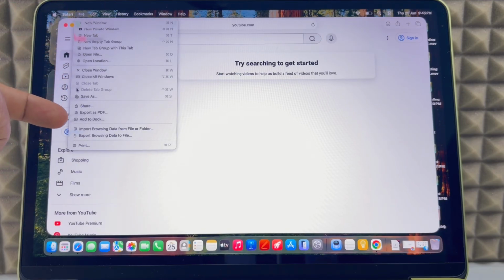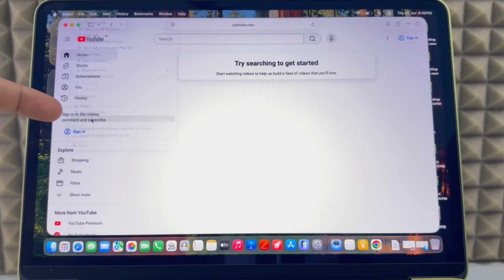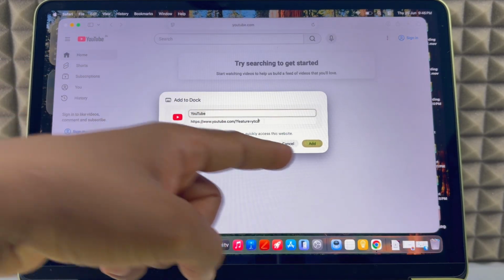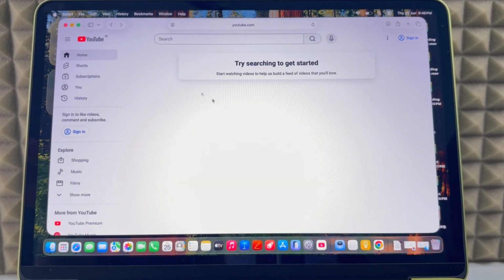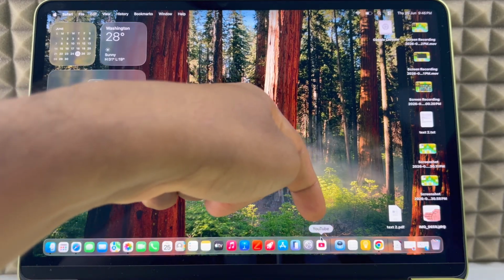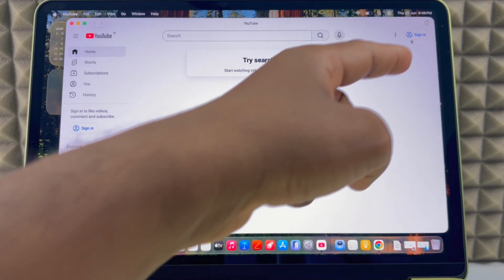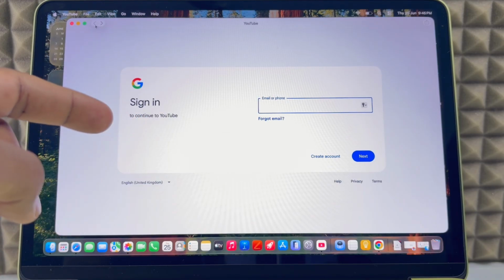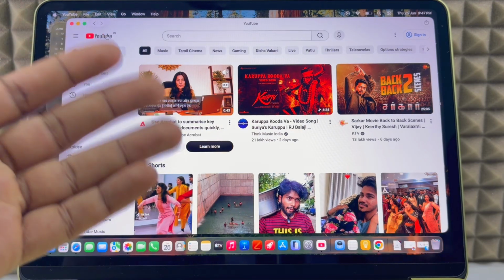how to install youtube in macbook neo?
How to Install YouTube in MacBook Neo? In this video, I show you how to download and install youtube in macbook neo. Actually, You can easily install youtube app on any macbook.

1. Original Apple USB-C to USB-C Charging Cable
2. Original Apple 3.5MM Headplug
3. Origianl Apple 30 Watts Power Adapter
4. Belkin Apple Certified USB-C to Lightning Cable
5. Belkin USB-C 40 Watts Wall Charger
6. Belkin USB-C 70 Watts Fast Charger
7. USB-C OTG Connector
8. Multiport SD Card Reader